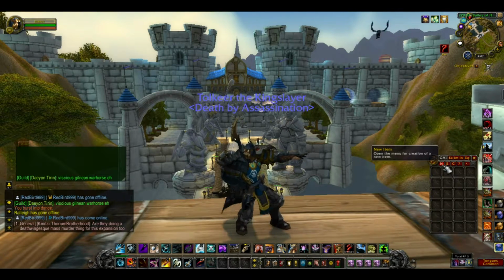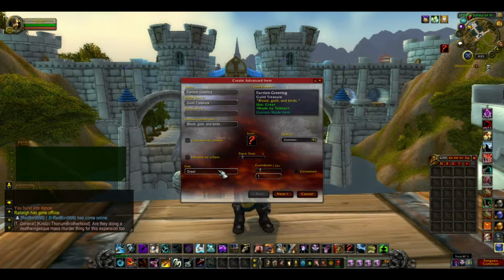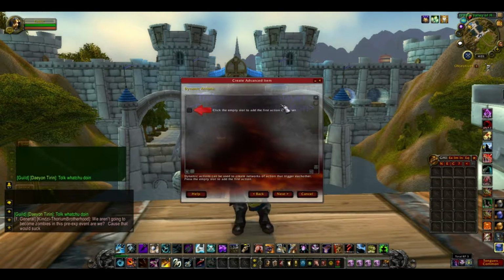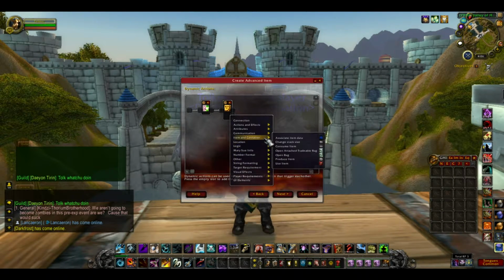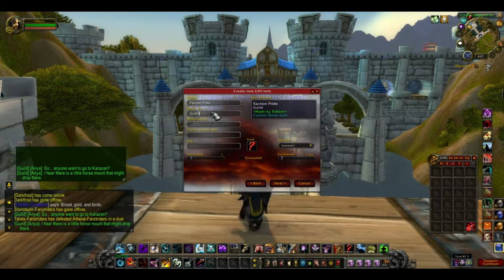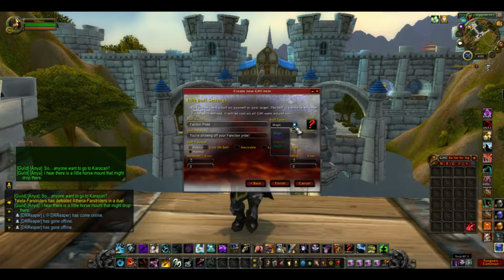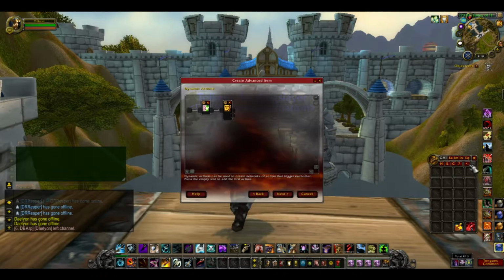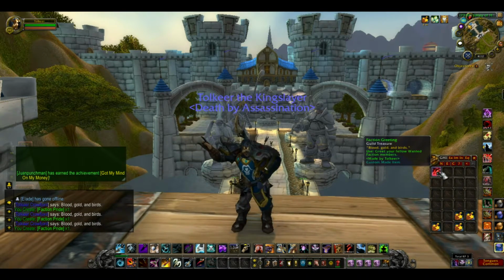GHI Tutorial - Item with /say and buff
Hey guys! Sorry for me cutting sometimes during the video. I messed up a couple of times. The item, when used, will have you say a quote, and after a second, will give you a buff. For more videos, comment with a request and I'd be happy to consider making a video! Good luck!